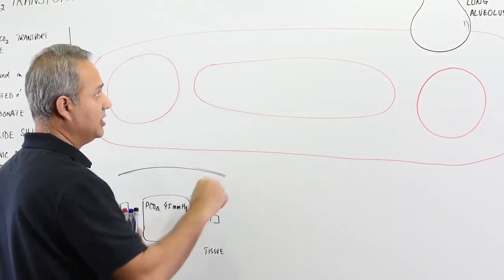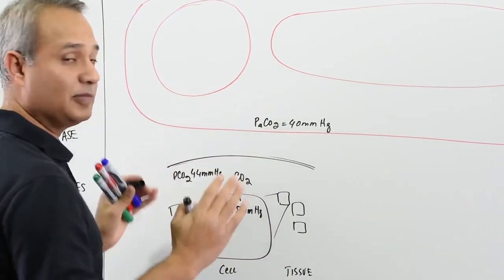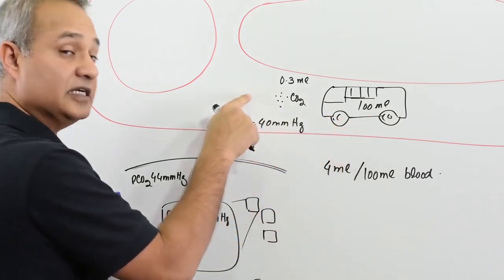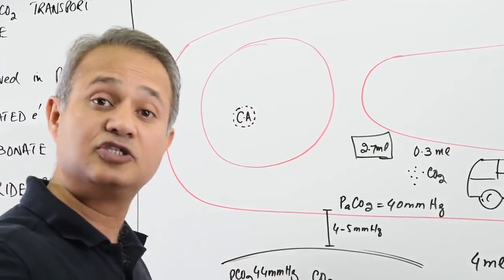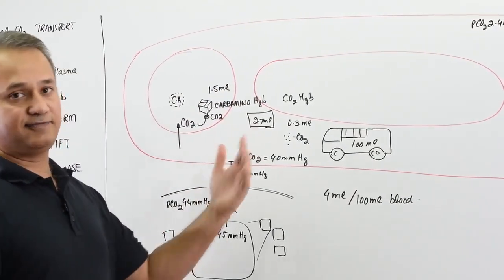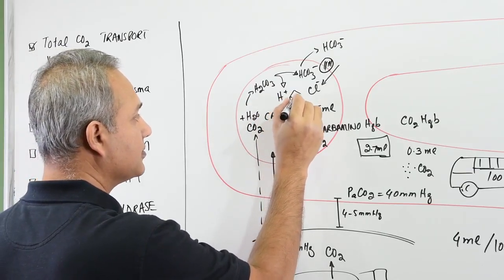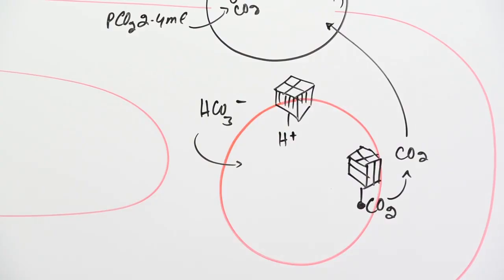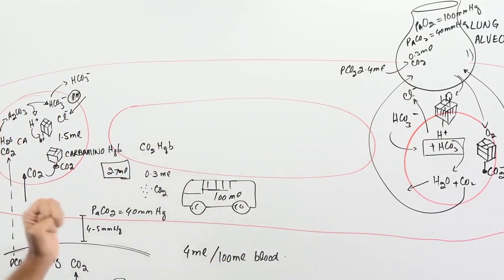CO2 Transport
This video discusses: Total volume of the carbon dioxide transport to the lungs Three forms of the carbon dioxide transport Chloride shift Carbonic anhydrase Carbon dioxide pressure gradients in the tissue and lungs.